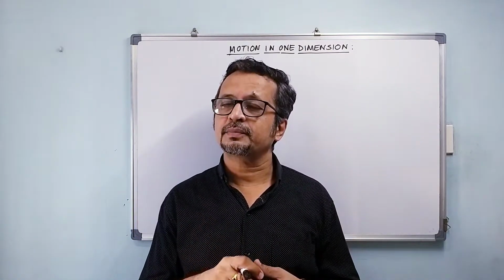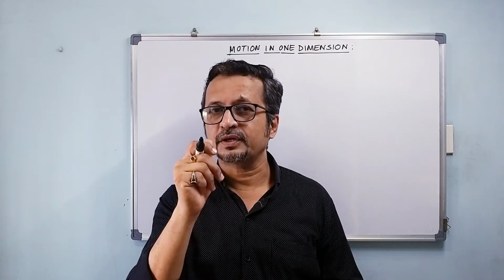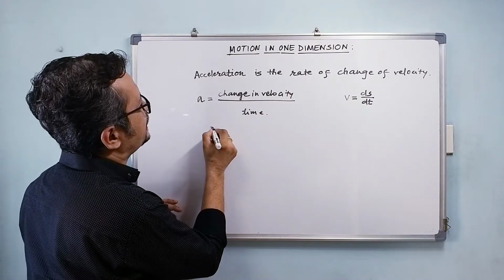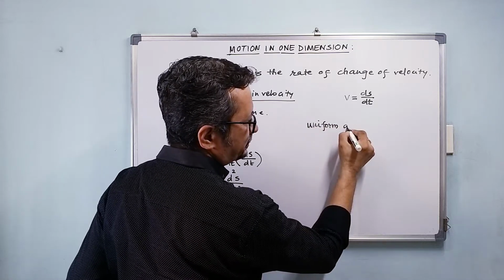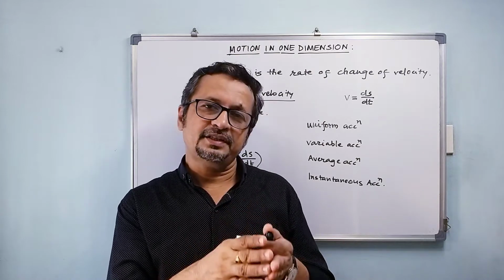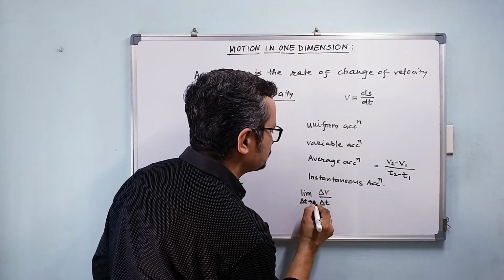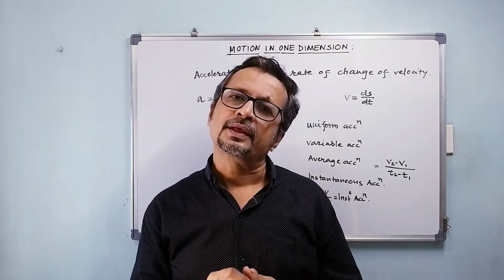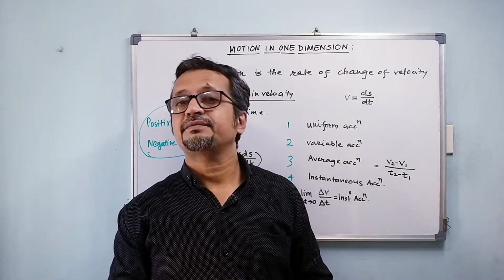Mech 10 Acceleration Theory